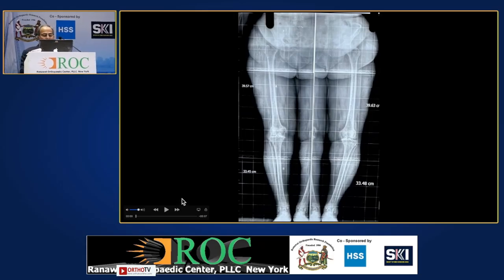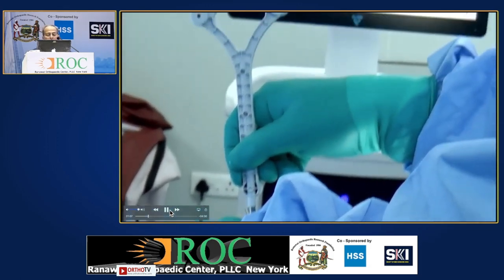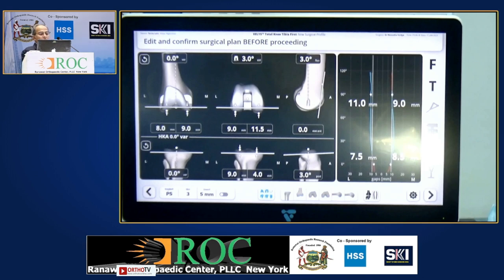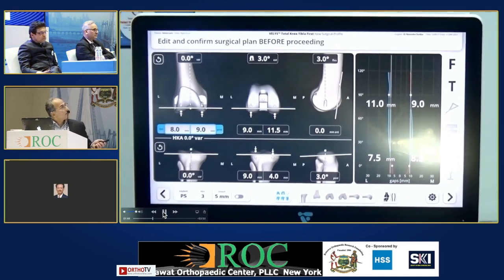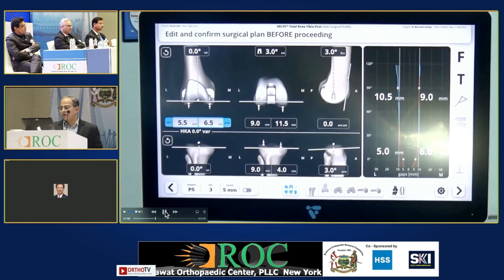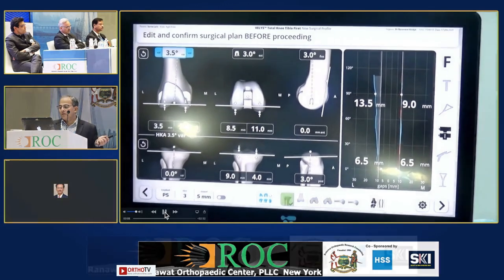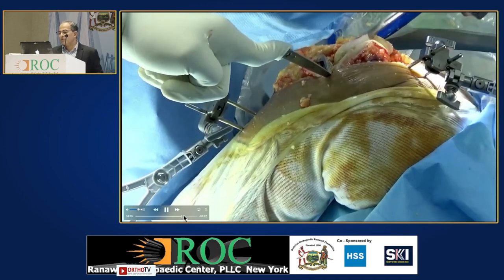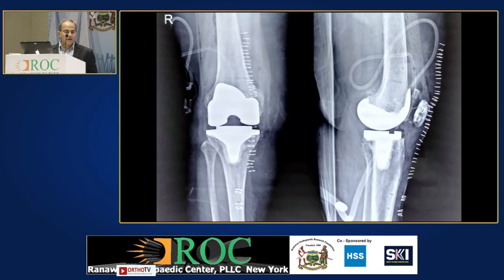Case Presentation : ROC 2023